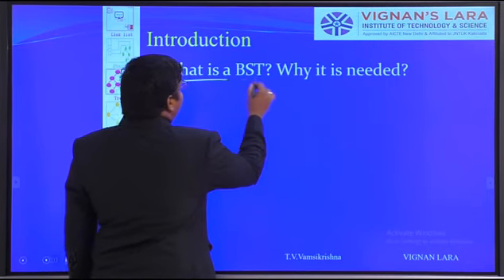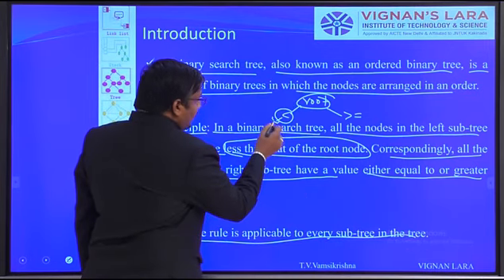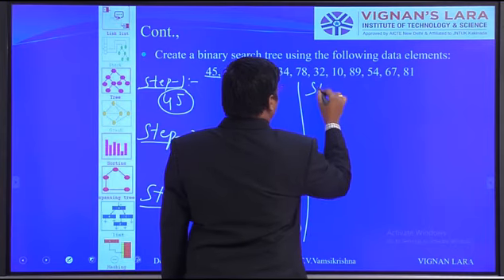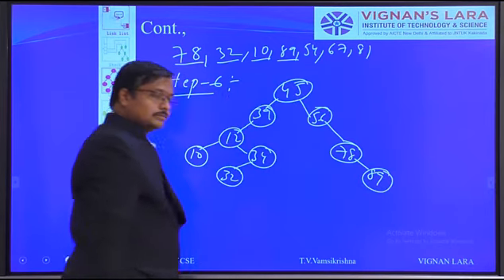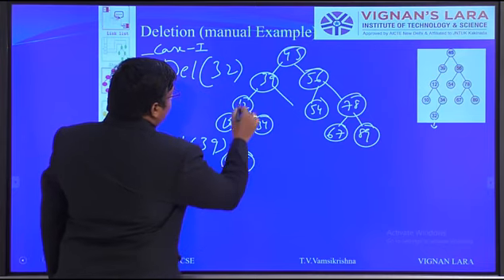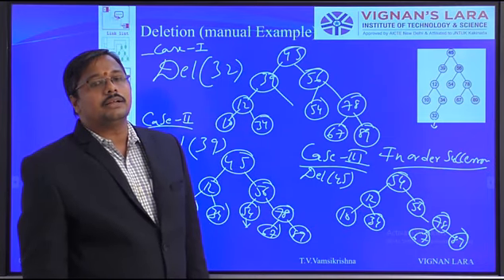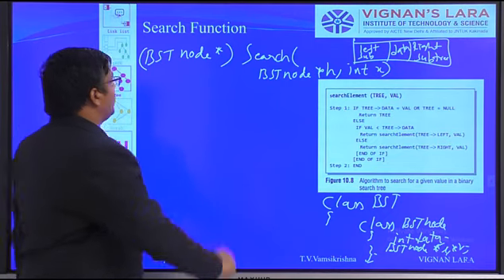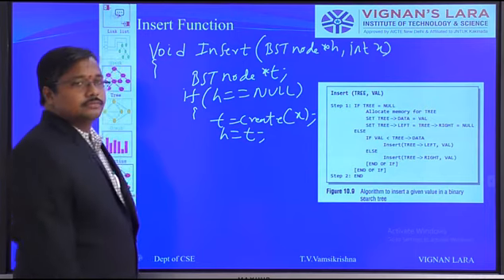Lecture_2_Binary_Search_tree_Introduction and Insertion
JNTUK, Kakinada - UG - R19 Regulation - IInd year CSE - I st Semester - Data structures- Unit-IV- Data Structures -Binary Search Trees- Basic Concepts, BST Operations: Insertion